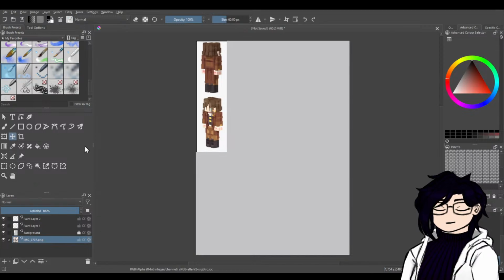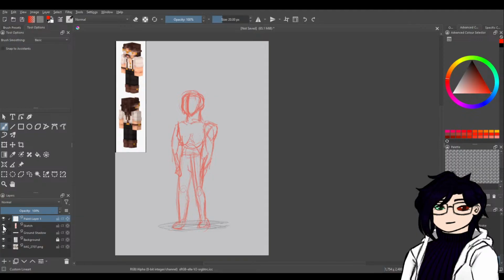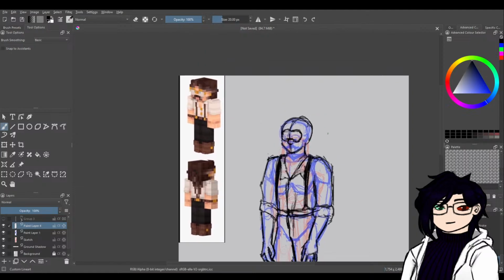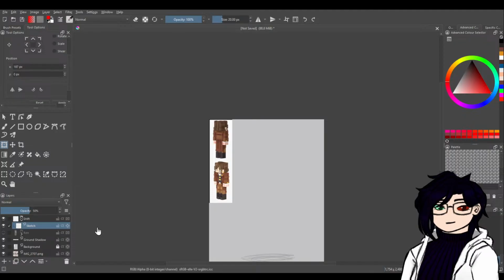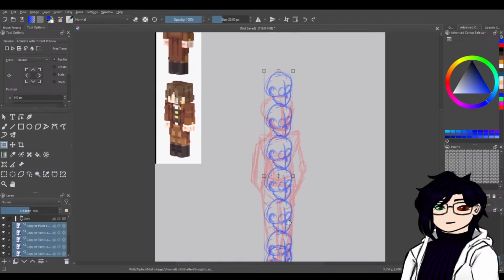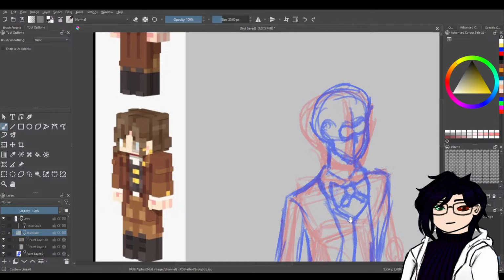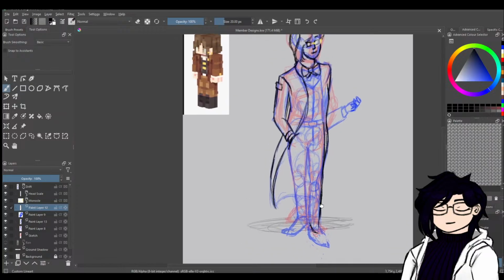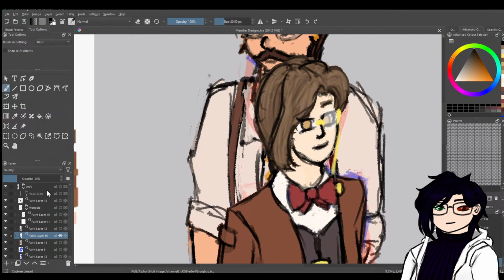Solidifying My Character Designs For Vampires SMP Fan Art | Art Stream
Welcome, I am Puppeteer. I stream on Tuesdays and Thursdays starting at 3pm UTC+10, Tuesday streams are creativity streams like art, writing, and worldbuilding, while Thursday's are game days, whether they be TTRPG's or Video Games, depends on either the choice of my Instagram followers or whether I'm feeling the desire to play something specific.